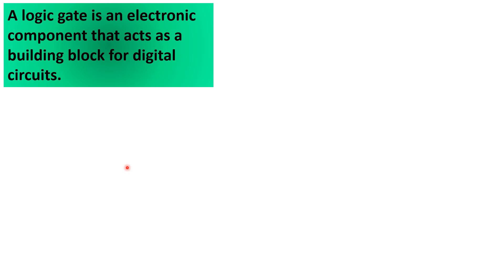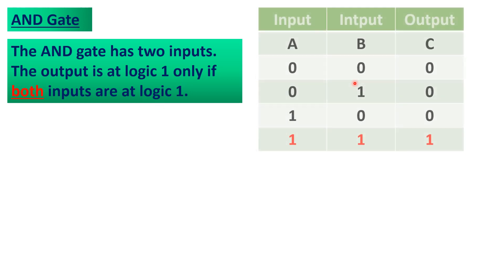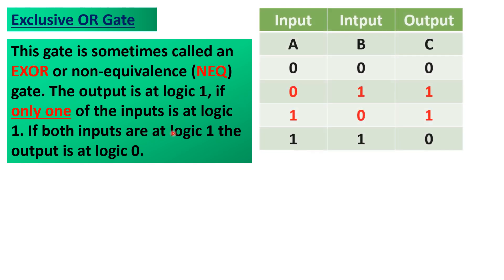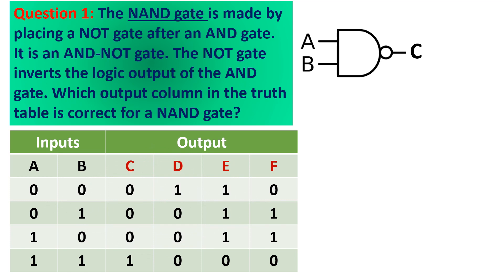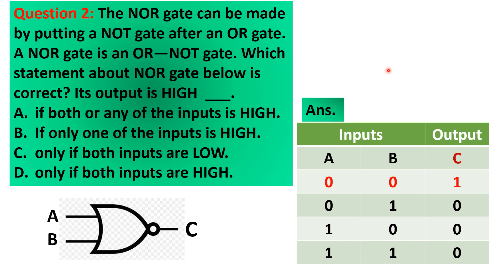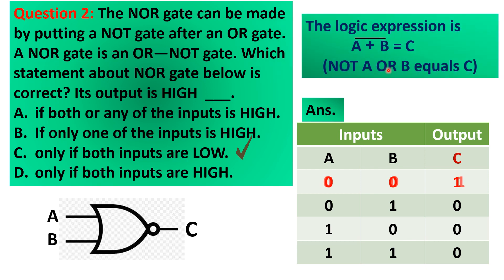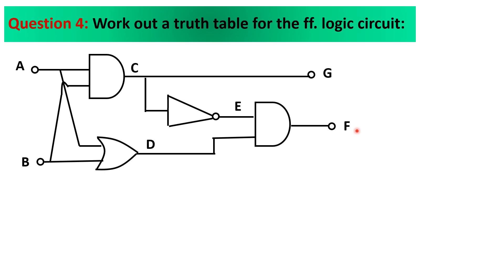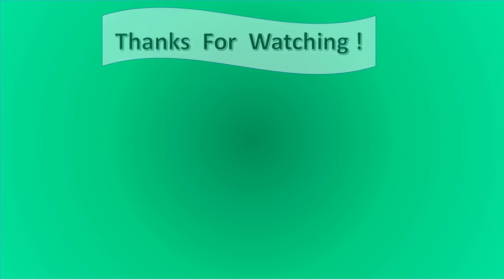LOGIC GATES (Basic Concepts)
Part 4 of the lecture series on microelectronics highlights the concepts of six logic gates-- NOT, AND, OR, EXOR, NAND, and NOR gates. Each of these logic gates' symbol, Boolean expression, and truth tables are discussed with some matching questions that focus on determining the logic state of the output given the logic states of the inputs for a single or combinations of two or more logic gates.
Similar video tutorials can be viewed that emphasize test questions on various topics in high school Physics thru the ff. link